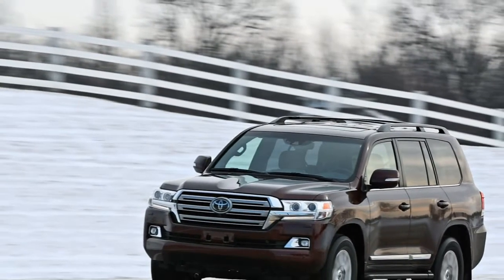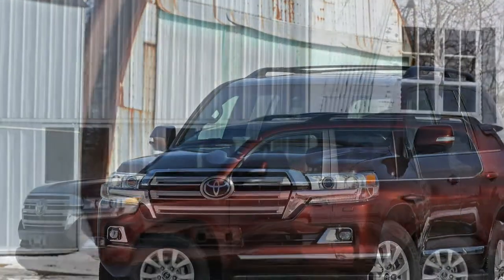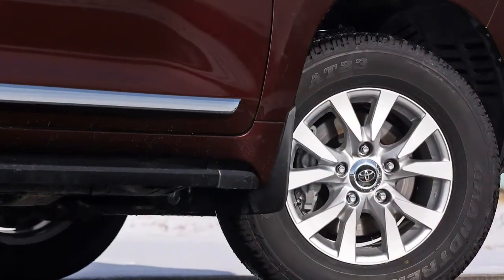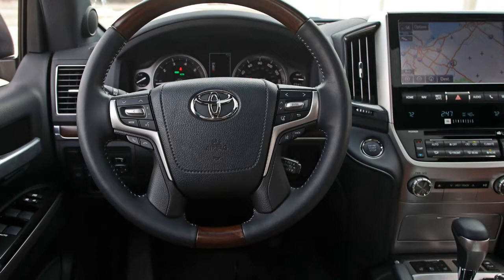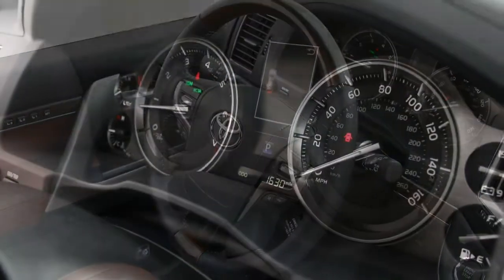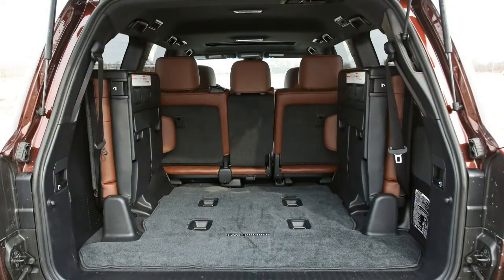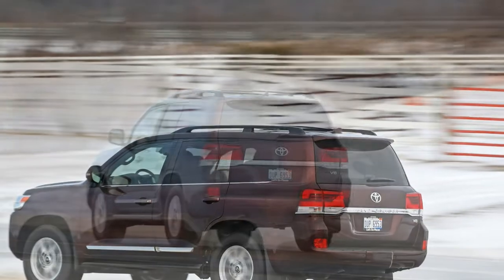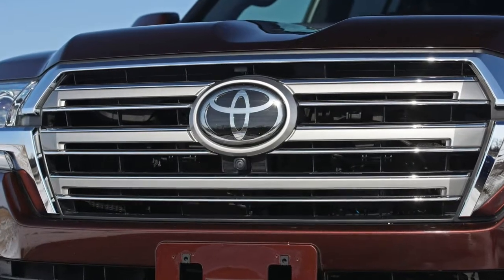Toyota Land Cruiser 2018 Car Review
The Toyota Land Cruiser is a series of four-wheel drive vehicles produced by the Japanese car maker Toyota.

 It is Toyota's longest running series.